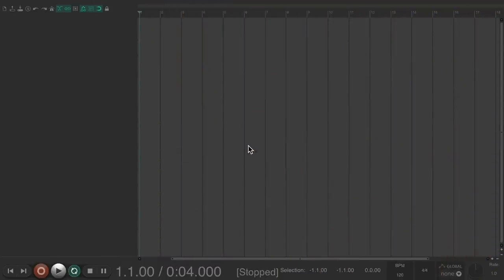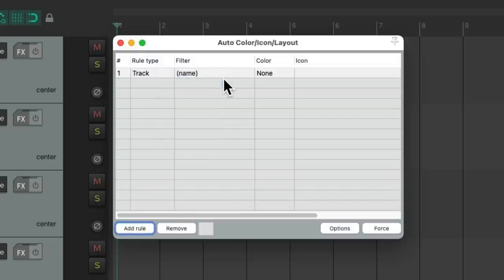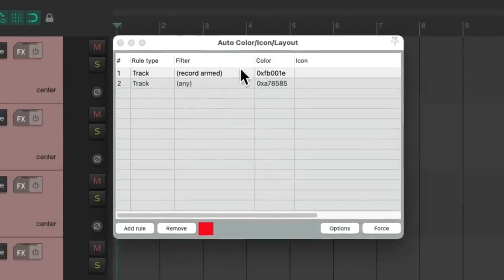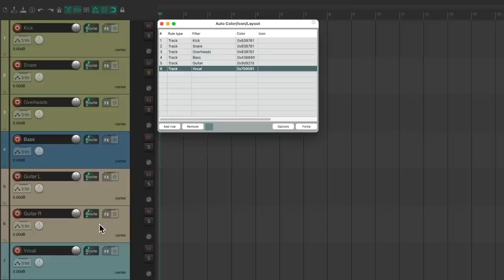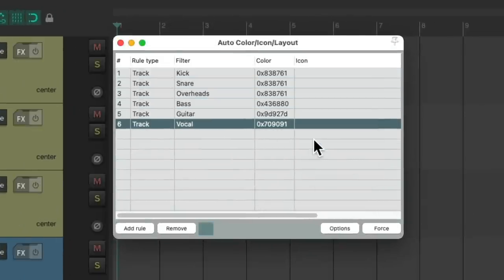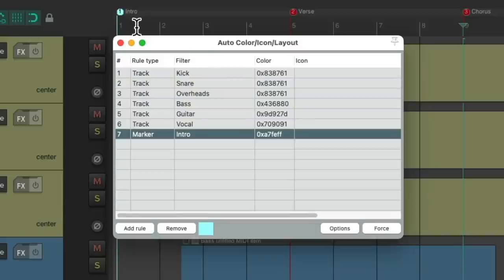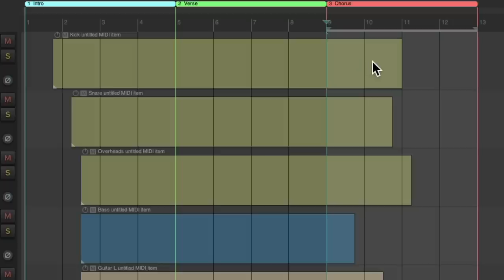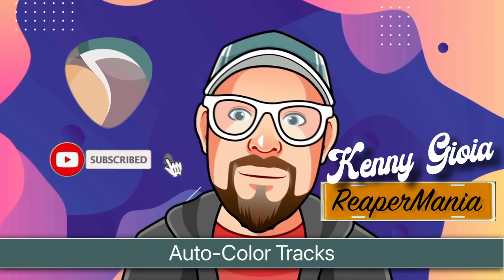Auto-Color Tracks in REAPER